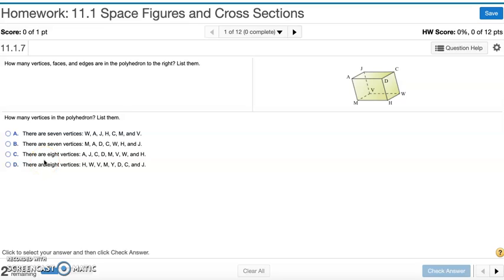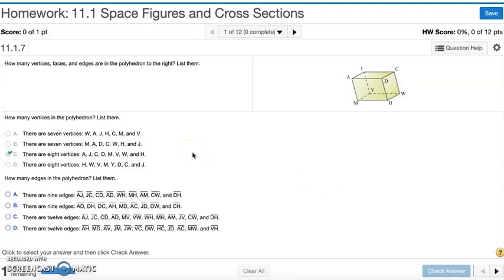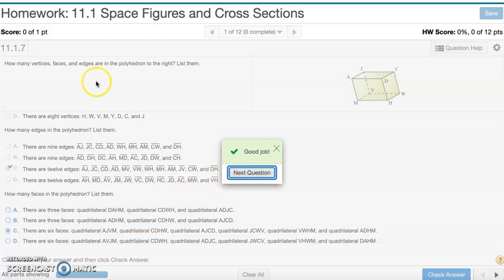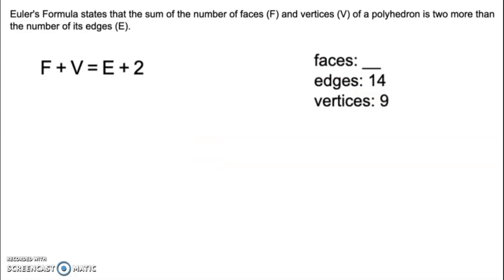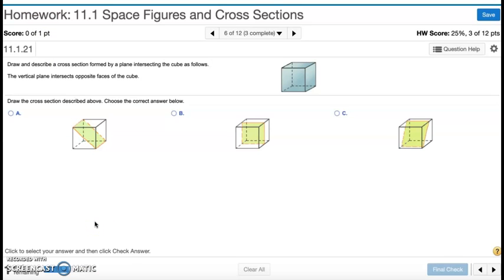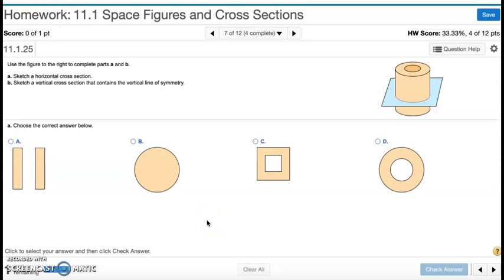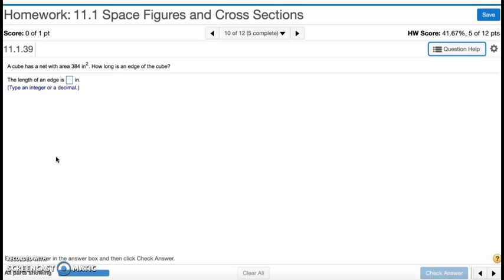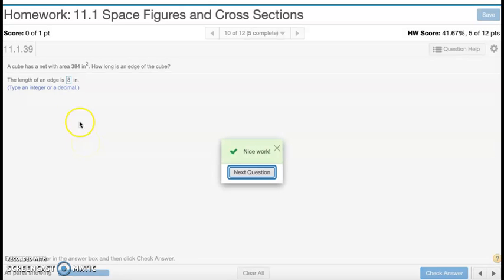Geometry: 11-1 Space Figures and Cross Sections MathXL